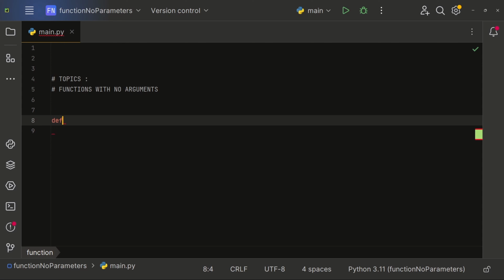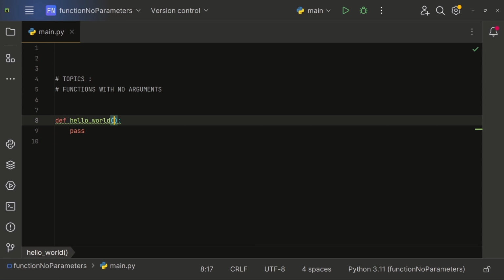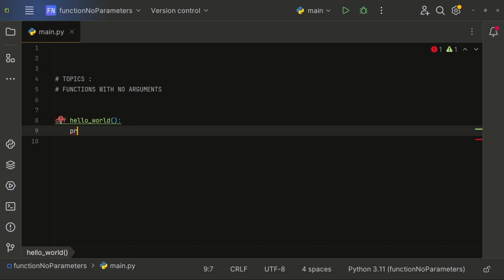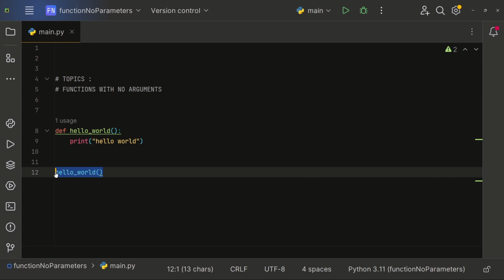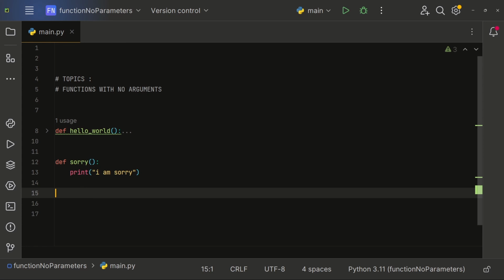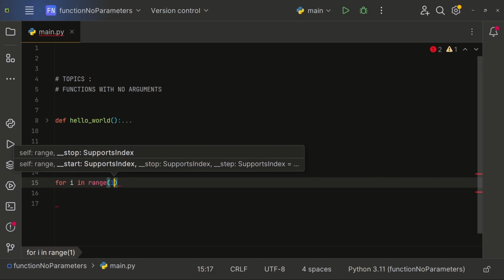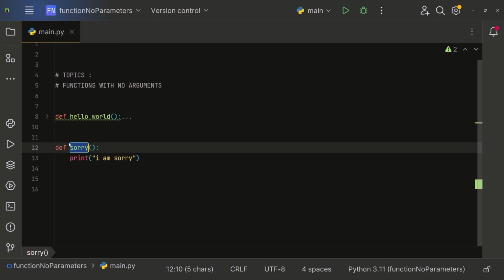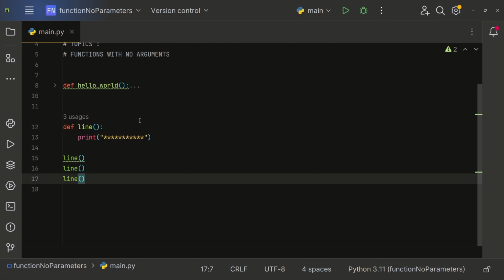Python Basics - Episode 11 : Functions / Methods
📚 Master Python Functions with No Arguments!

In this video, we will explore the concept of functions in Python, specifically focusing on functions with no arguments. This tutorial is perfect for beginners who want to understand how to create and use functions to organize their code better.

🔍 What You'll Learn:

1. Functions Basics: Understand what functions are and why they are useful.
2. Defining Functions: Learn how to define a function with no arguments.
3. Calling Functions: Discover how to call functions in your code.
4. Practical Examples: See practical examples of functions with no arguments in action.

🛠 Tutorial Overview:

We'll start by explaining the basics of functions and their syntax. Then, we'll move on to defining and calling functions with no arguments. By the end of this tutorial, you'll be able to create your own functions to simplify and organize your Python code.